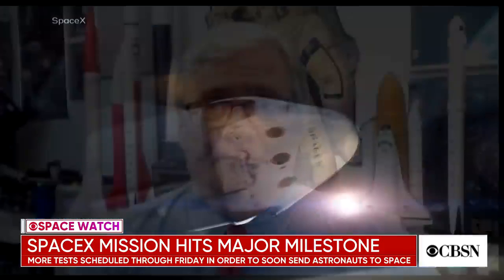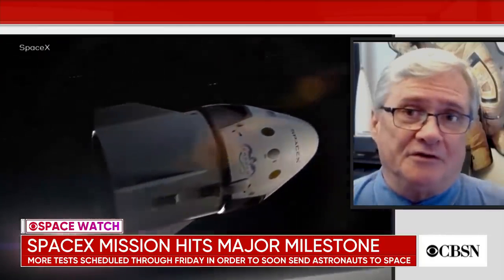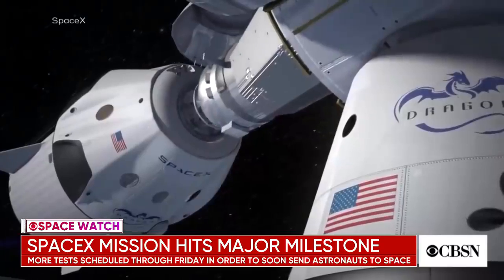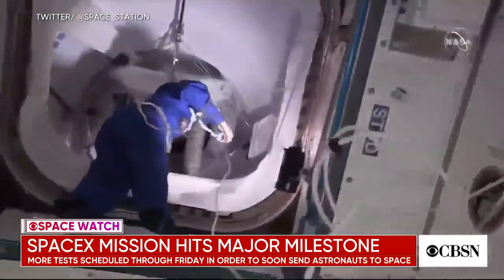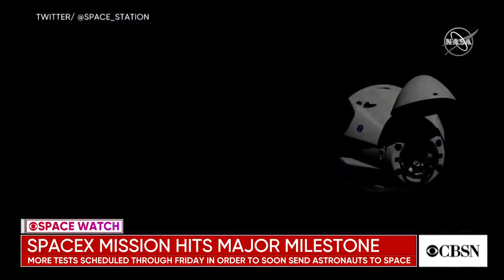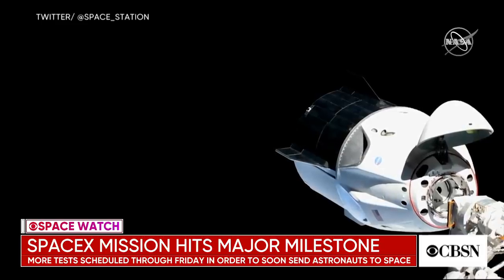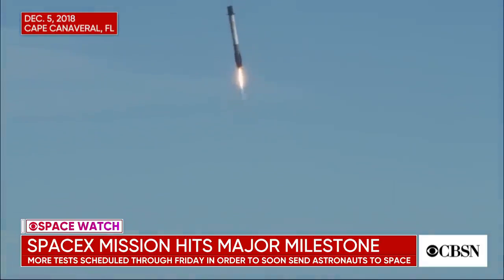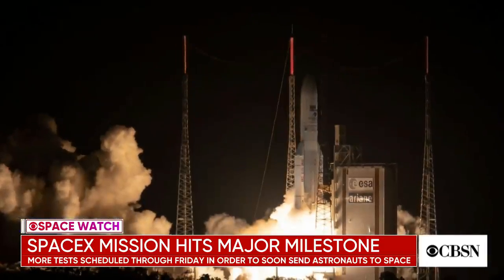SpaceX mission paves way to launch astronauts into space